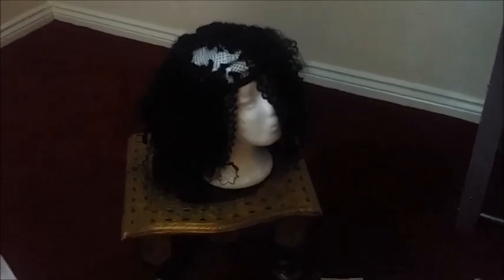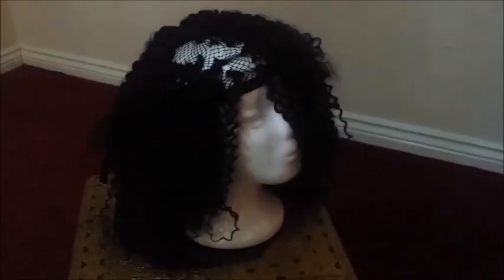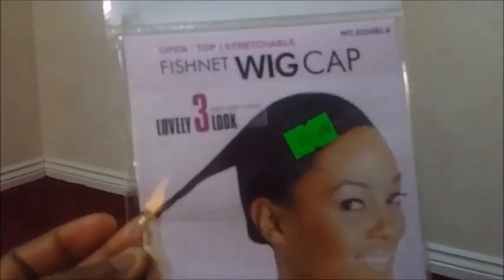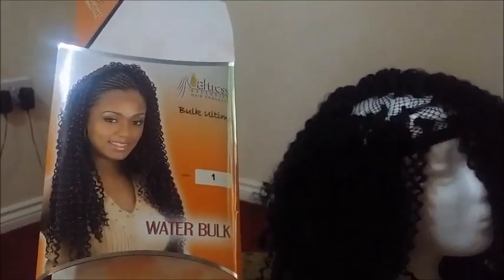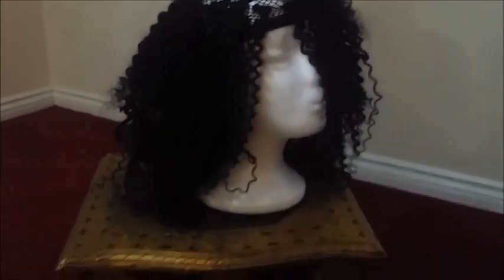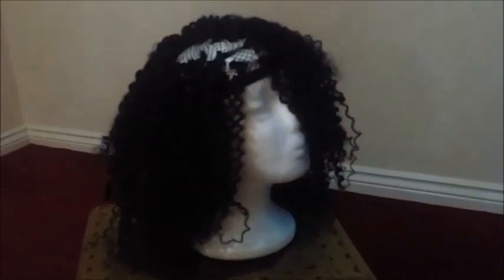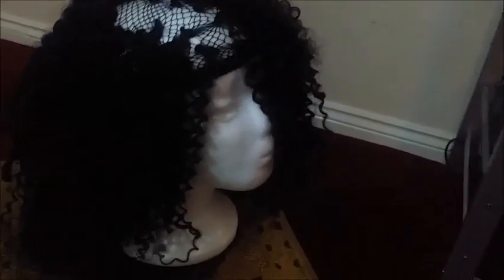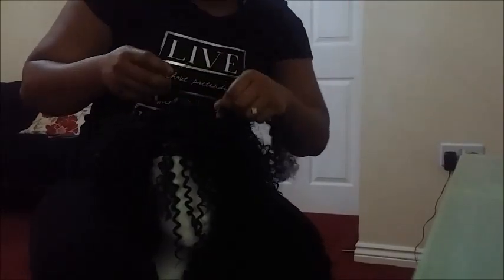HOW I DID MY FIRST CROCHET WIG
Hey Guys, in this video I filmed my first crochet wig. I love the wig and I'm still rocking it.

Thumbs up if you liked the video,comment and share